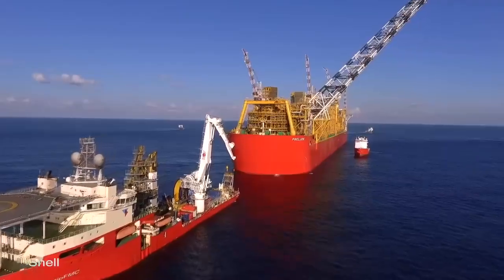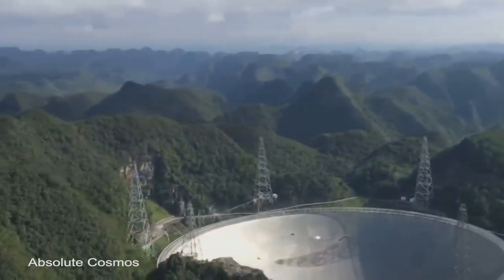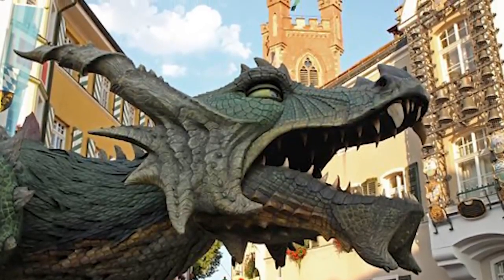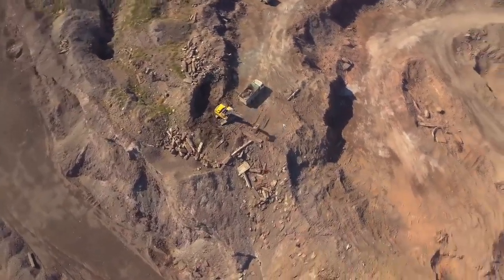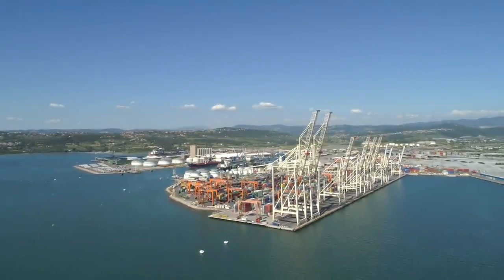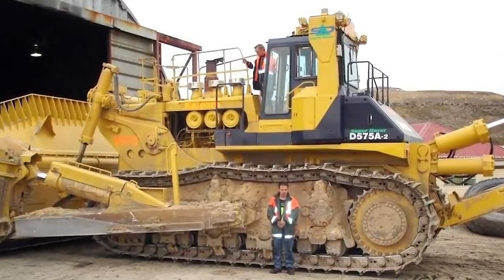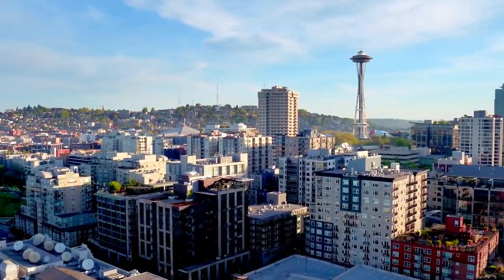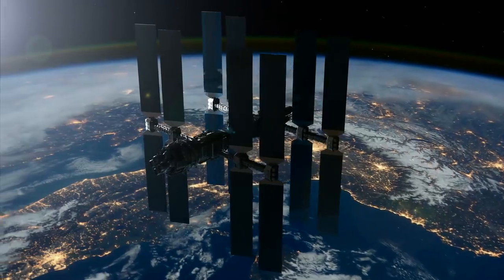15 BIGGEST Machines of Mankind أكبر 15 آلة للبشرية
15 BIGGEST Machines of Mankind
أكبر 15 آلة للبشرية